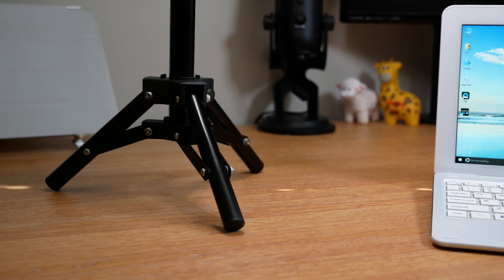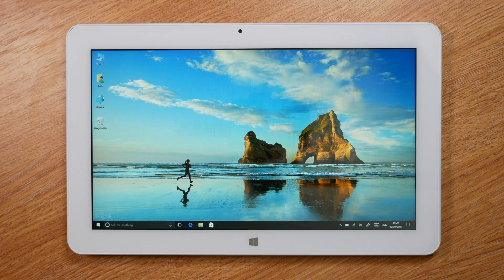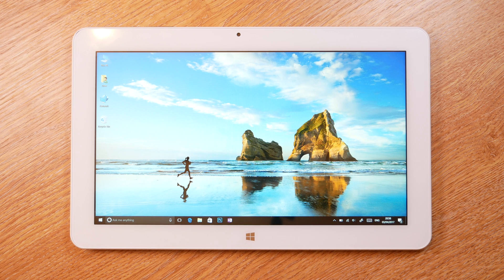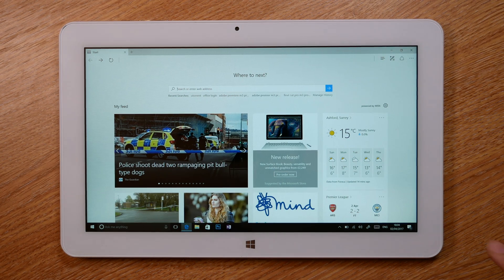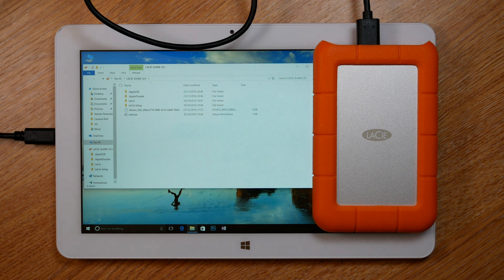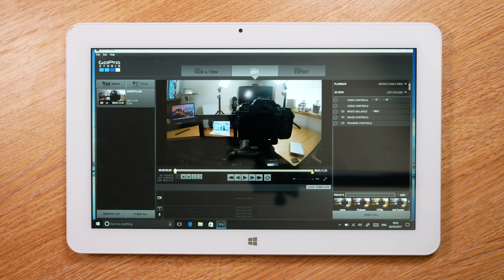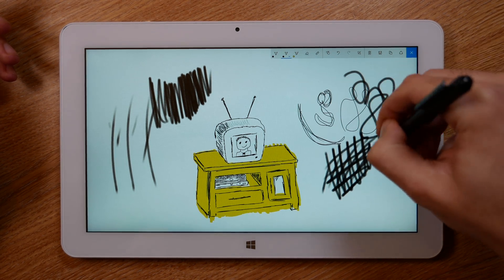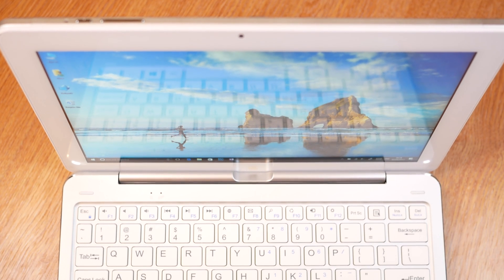Cube Mix Plus Kaby Lake Tablet - The Good & Bad - UK Unboxing and Review (4K)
So this review is based on skipping past the general features and looking at the more interesting things the Cube Mix Plus can offer. As usual I have ranted on so I have chapter markers below. A word of warning if you are expecting gameplay then you’ll be disappointed. This will be in a future video :)

Chapter Markers:
00:31 - Unboxing
01:35 - Charging
02:38 - Overview
03:50 - Display
04:59 - Cameras
06:12 - Internet Speed
07:41 - USB Transfer
09:07 - Video Editing
10:59 - Photo Editing
12:16 - Stylus
14:34 - Keyboard
15:12 - Conclusion

If you are planning on picking this up then it makes a huge difference by using these links:

If you are also looking to add a memory card to your order I would recommend this:

The equipment I use:
Panasonic G80/G85 - UK US
LUMIX 12-35mm lens - UK US
Manfrotto 190X Tripod - UK US
Blue Yeti Microphone - UK US
Joby GorillaPod SLR - UK US
Joby Ballhead X - UK US
Rode VideoMic Pro - UK US